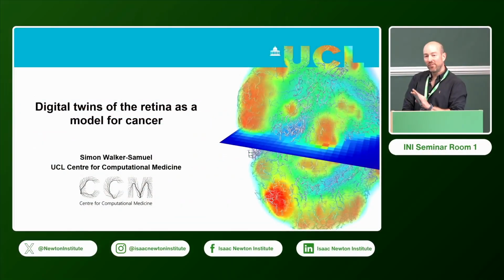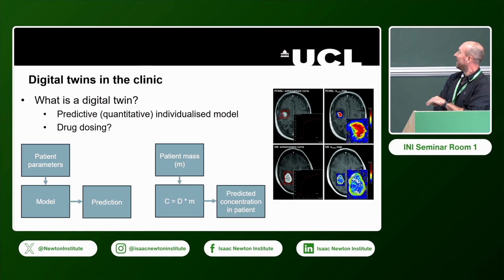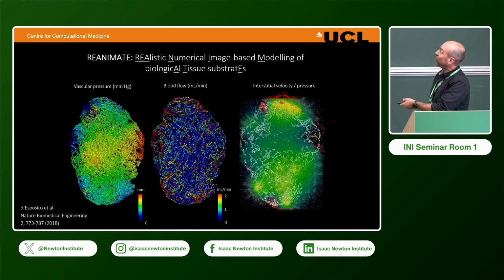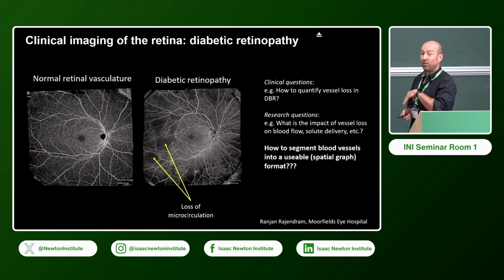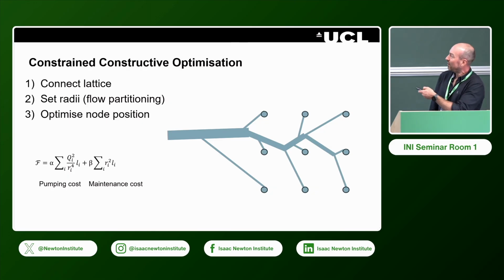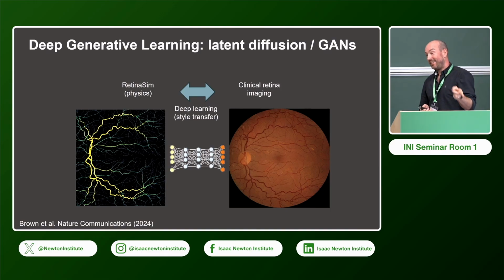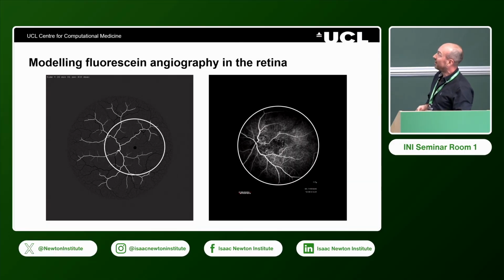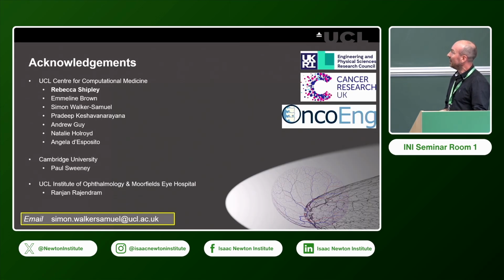Prof. Simon Walker-Samuel | Digital twins of the retina as a model for cancer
Title: Digital twins of the retina as a model for cancer
Speaker: Professor Simon Walker-Samuel (University College London)
Date: 19th Sep 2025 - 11:30 to 11:50